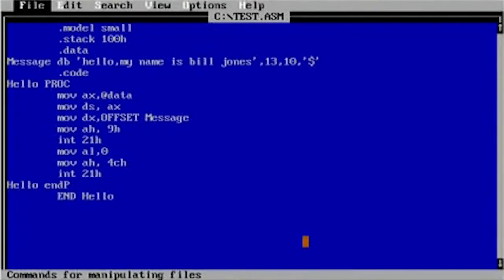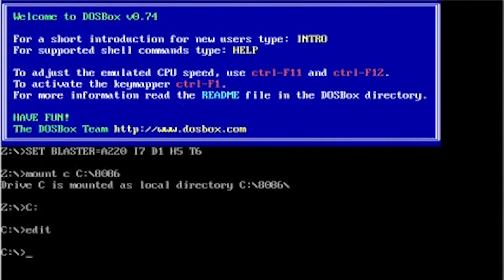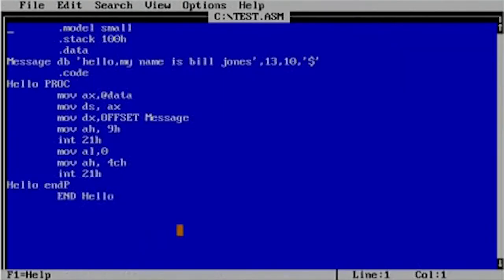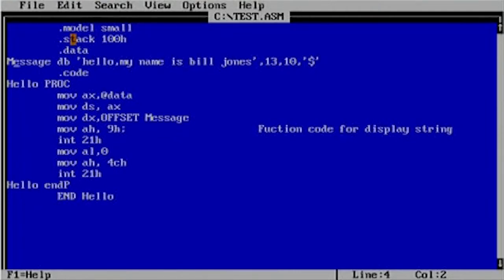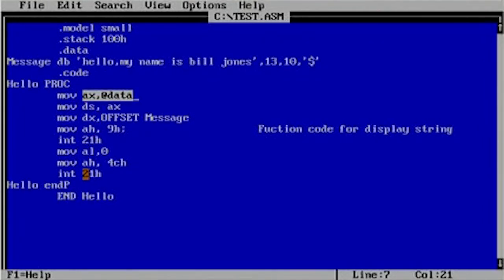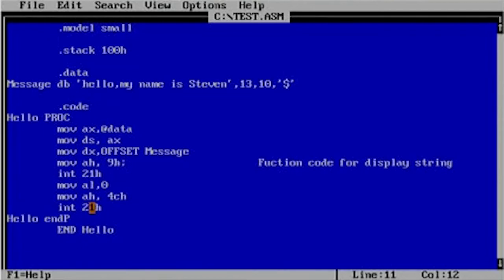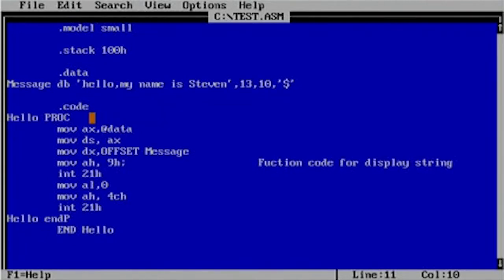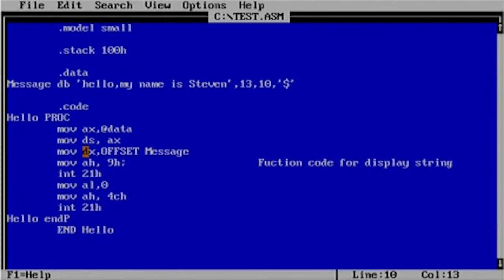Beginning Assembly 3: Reviewing First Program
Reviewing what happened in the first program and introducing the basic concepts of assembly in the boilerplate, functions, operands, registry and segments.